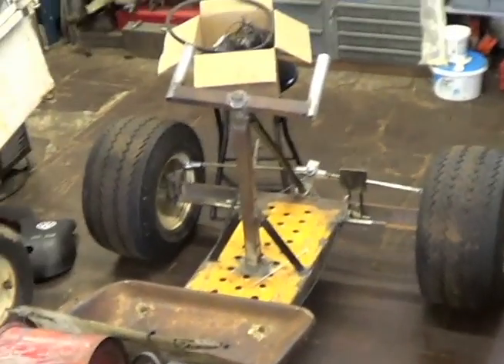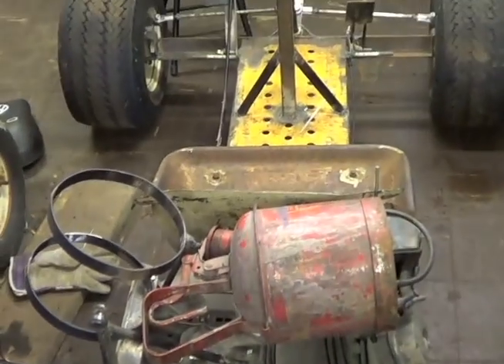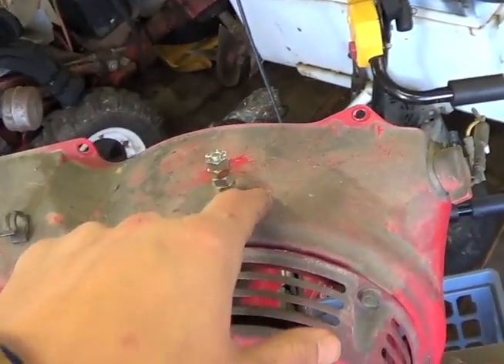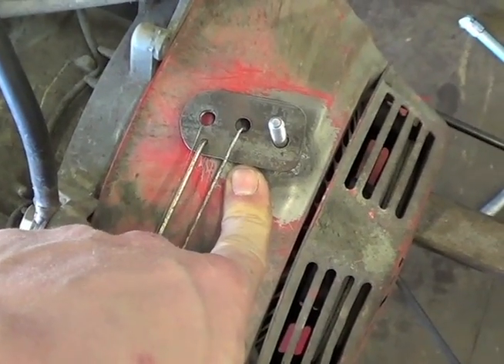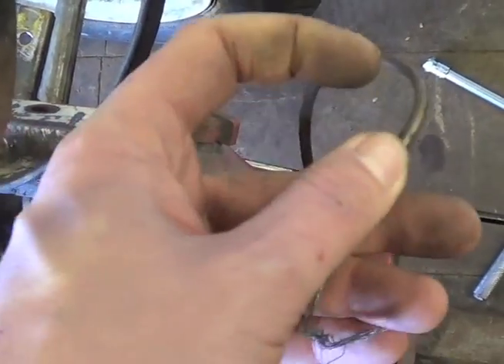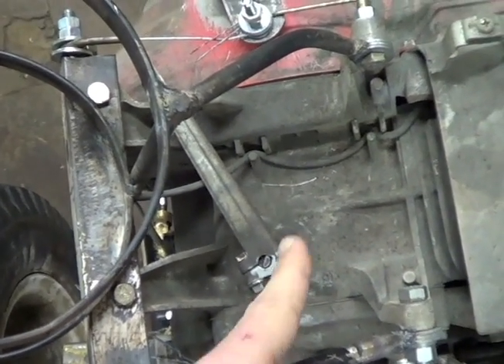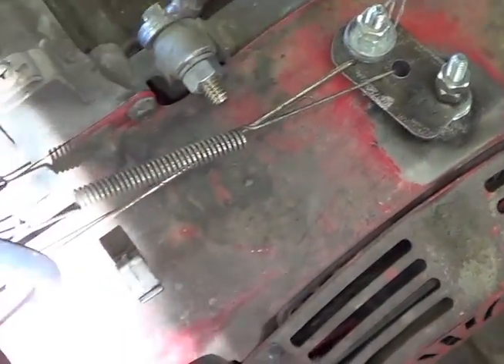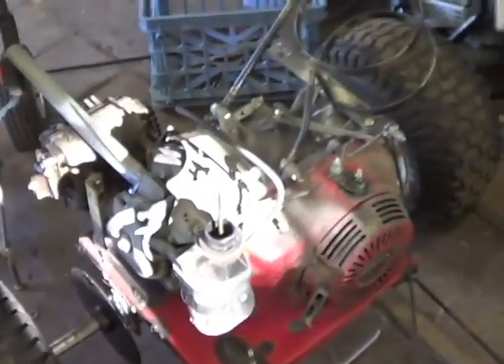Simple/cheap go kart throttle design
Setting up an easy go kart throttle bypassing the governor